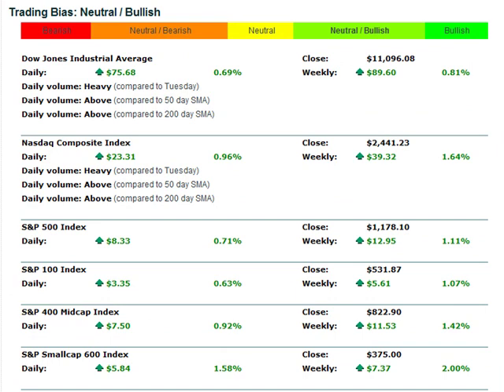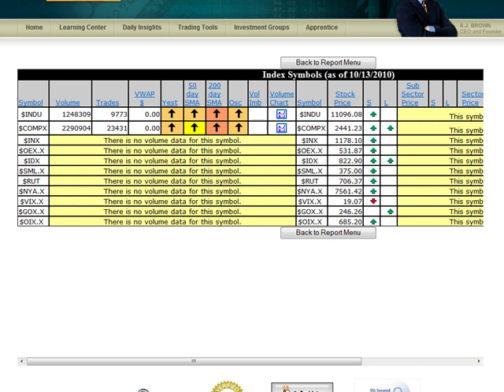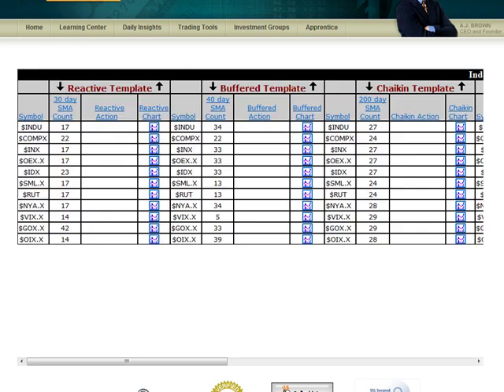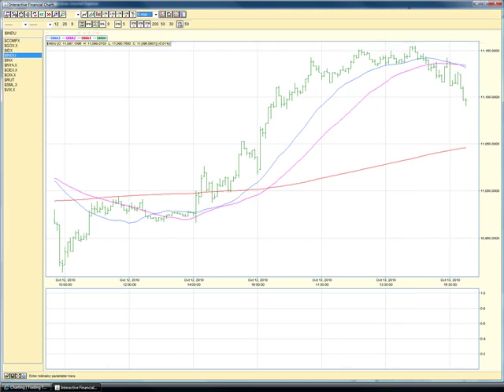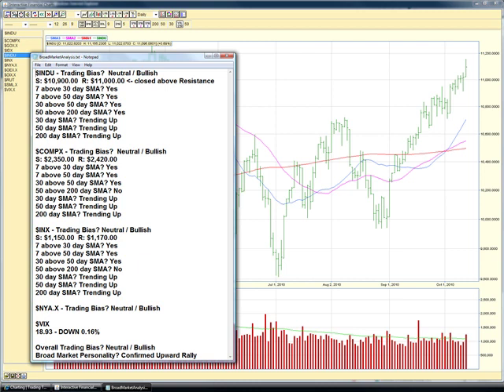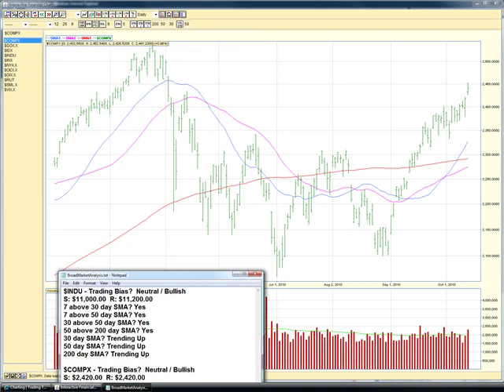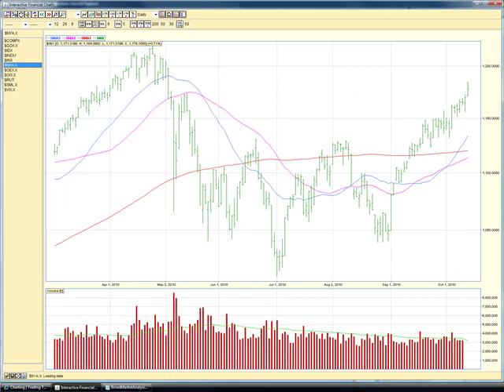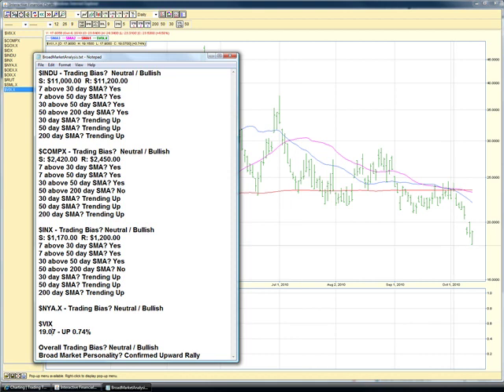Options Investing - Broad Market Analysis for 10/13/10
AJ Brown analyzes some of the overall stock market indexes to identify trends for options trading.